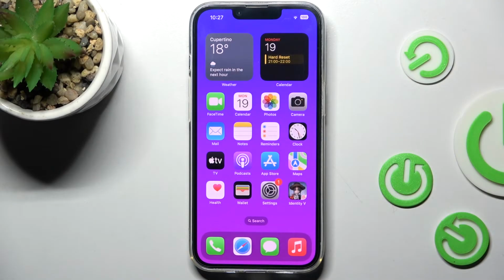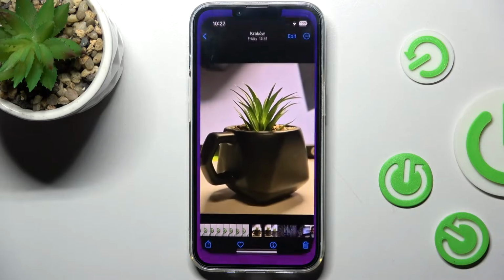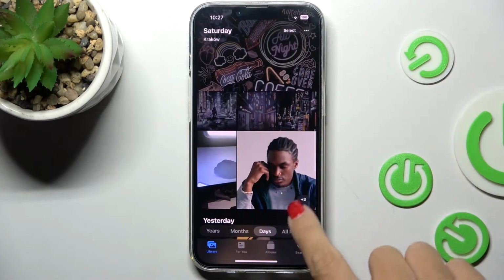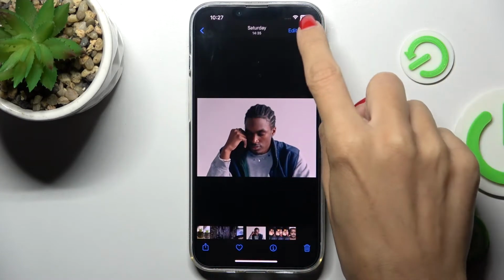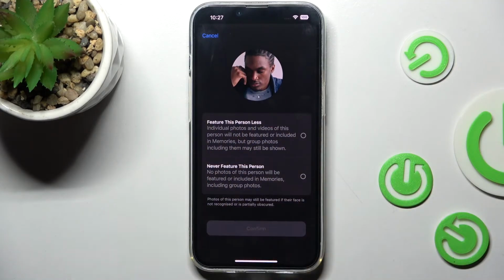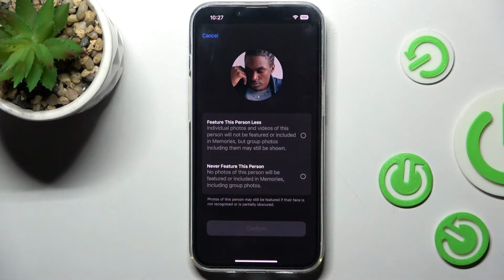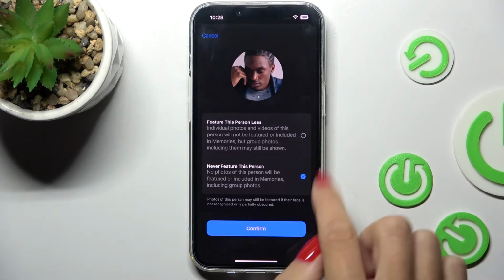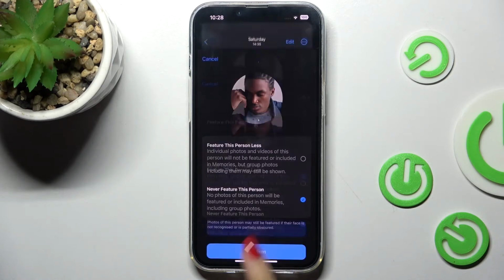iOS 16: How to Feature a Person Less Often? | APPLE Photos Guide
In the Photos app as well as the Home Screen widget, you can include someone less frequently if you'd like to see them less often. Here's how to do it. You don't lose the photos from your iPhone or iCloud account, but they'll appear less often in your memories and widgets.